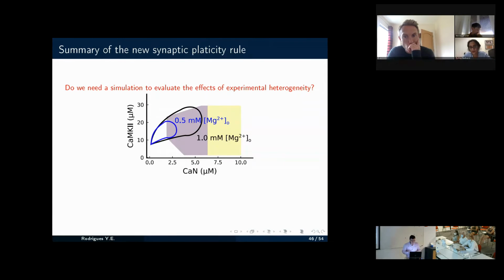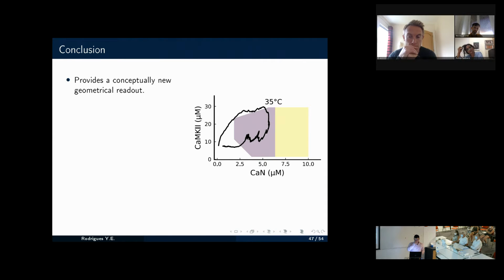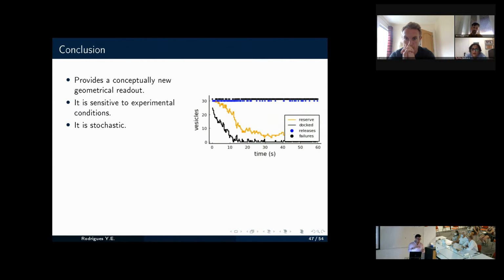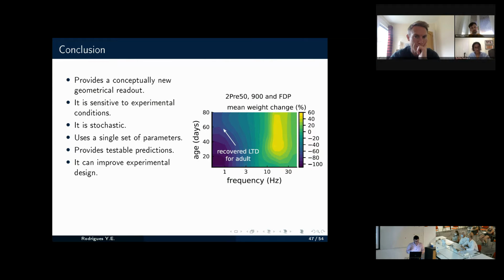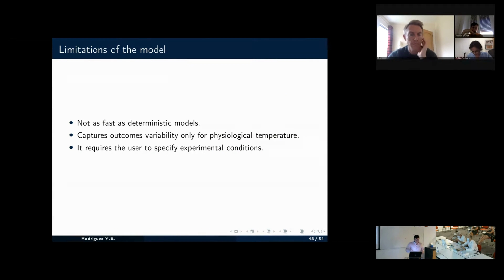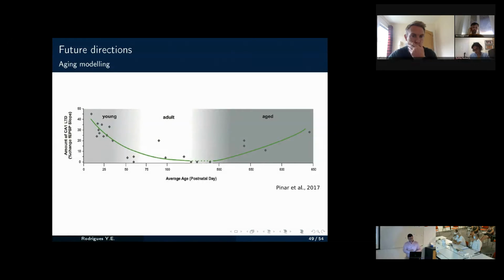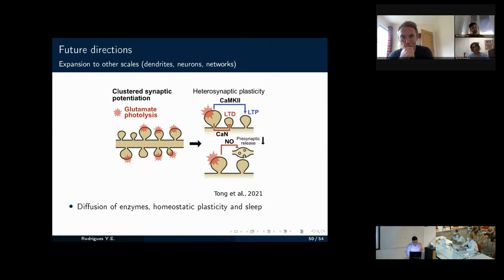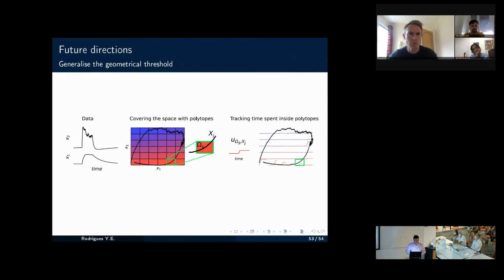Yuri Elias Rodrigues | PhD defense | Université Côte d'Azur | Part 2/2